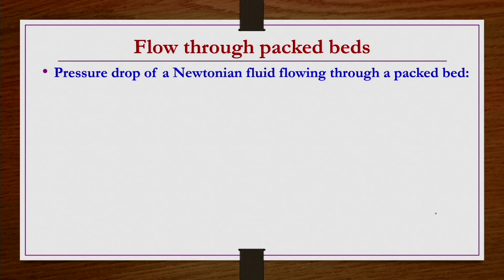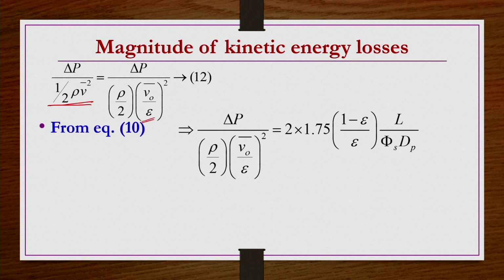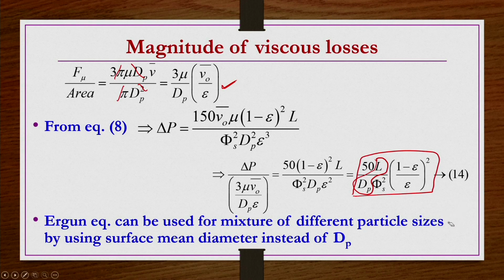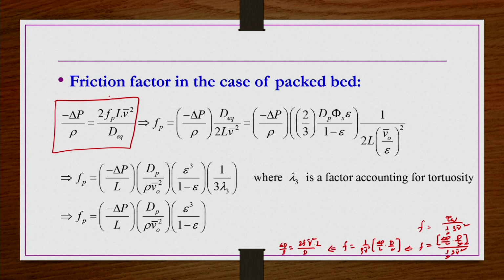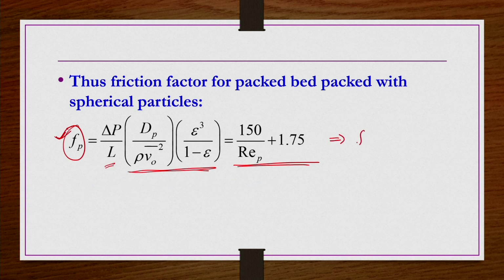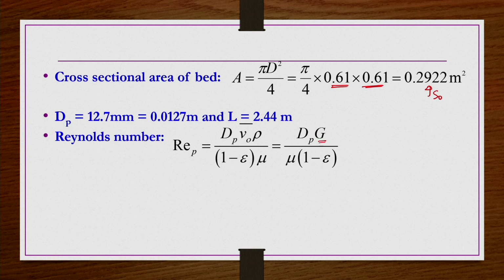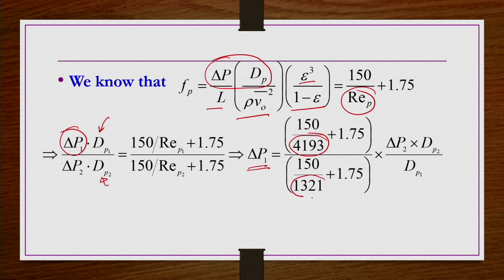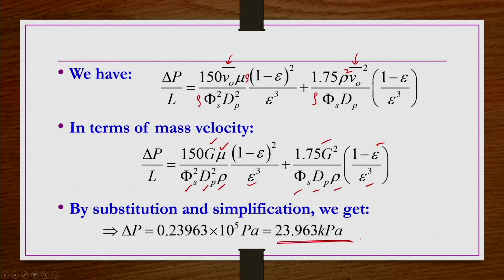Flow through Beds of Solids - 1